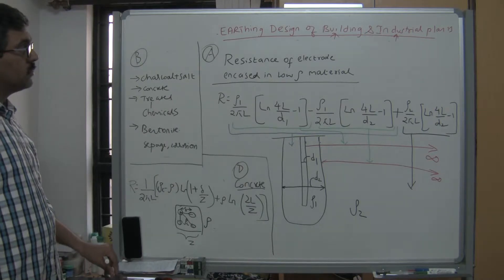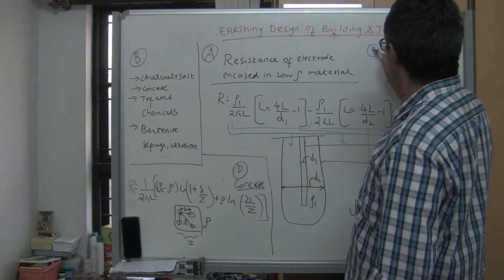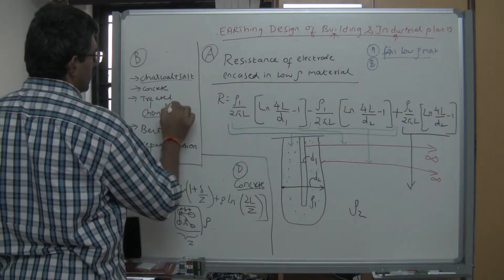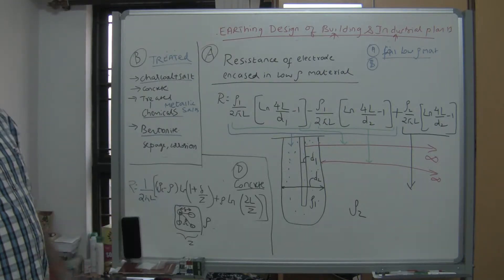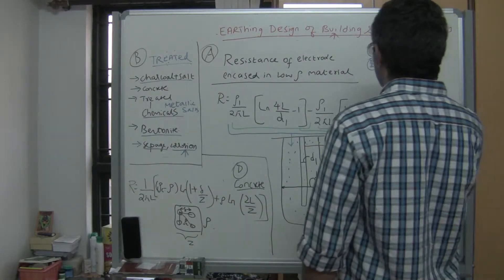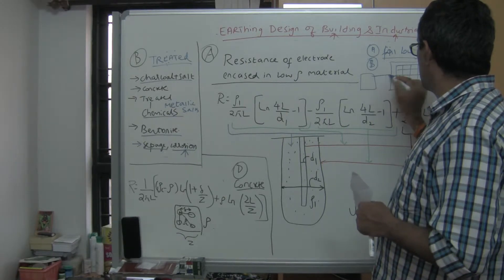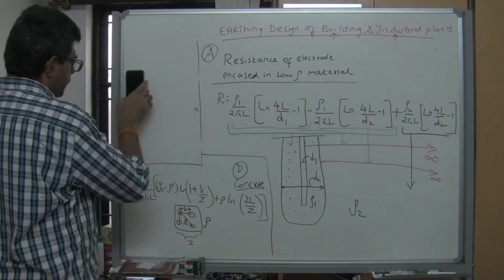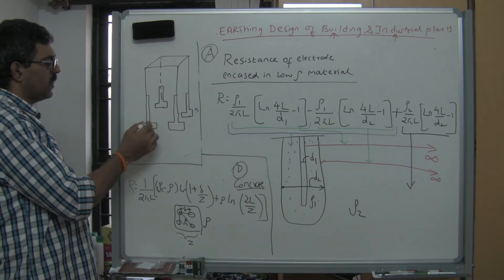Earthing of industrial plants part 5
Resistance of electrode encased in low resistivity material,
treated earth pit